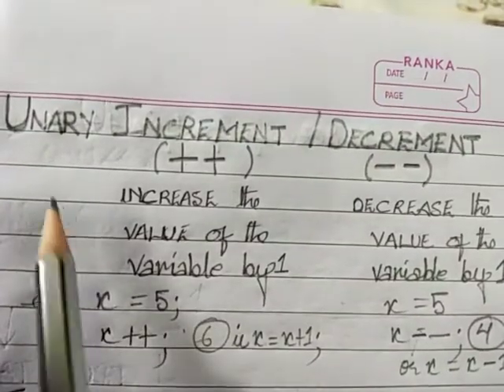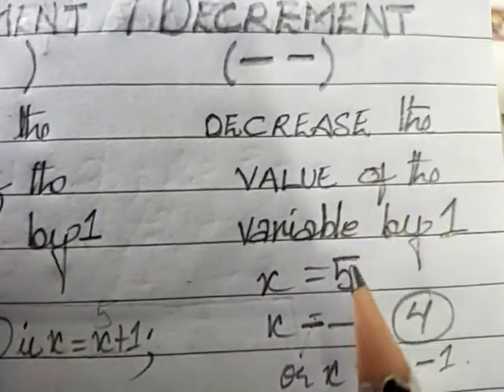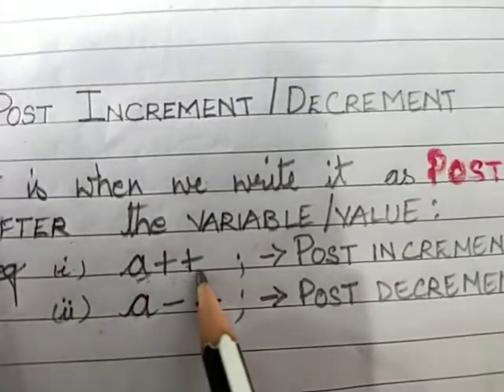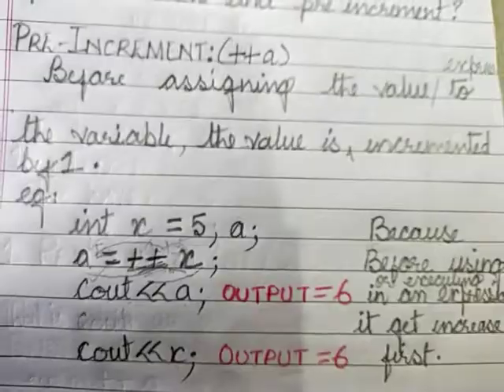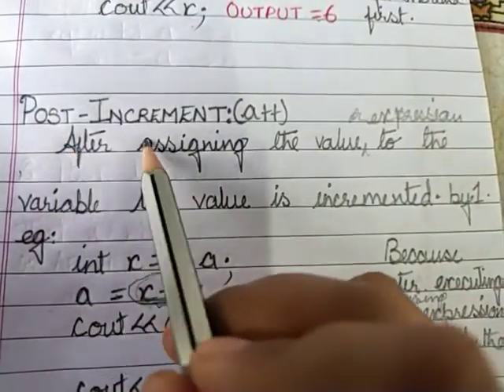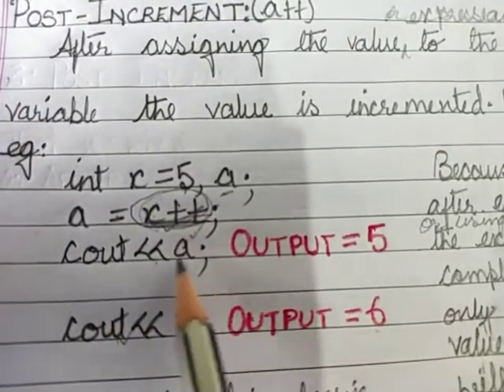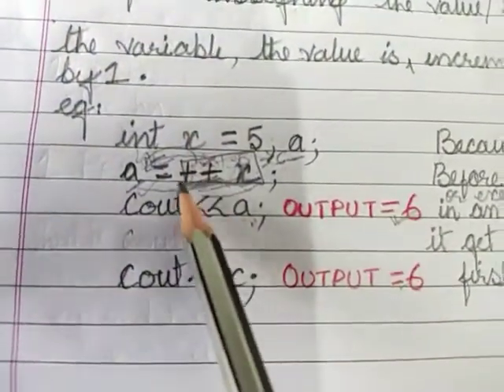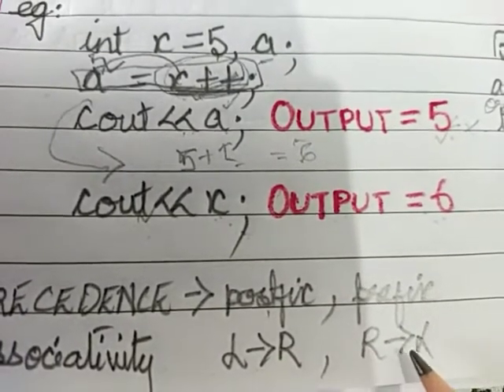Unary operator in C++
This video will help to understand the Increment and Decrement operators in C++ and how to use them.